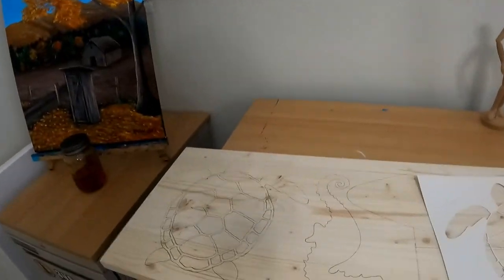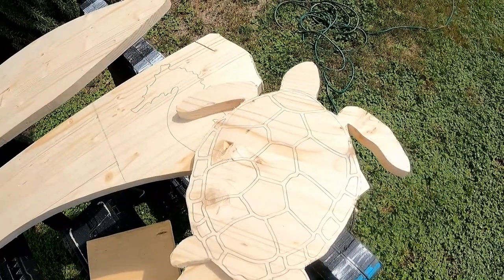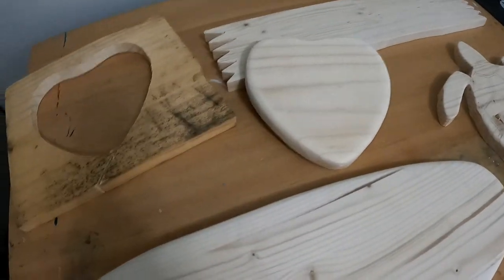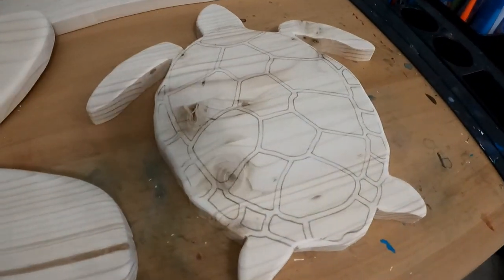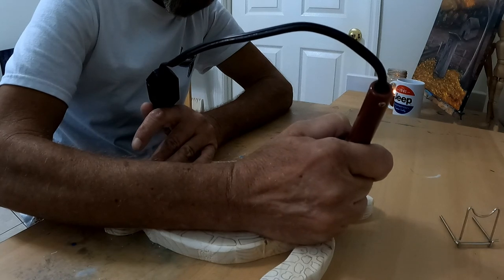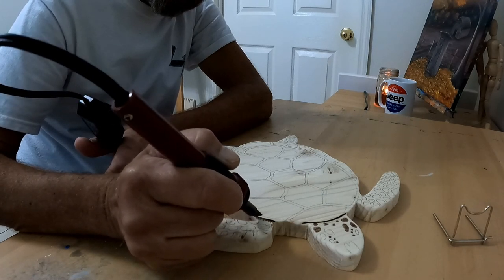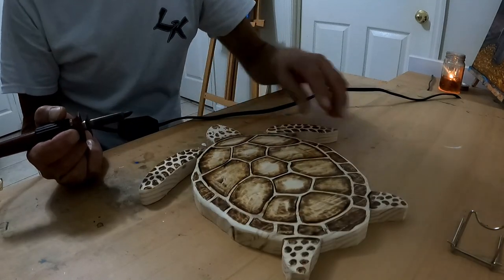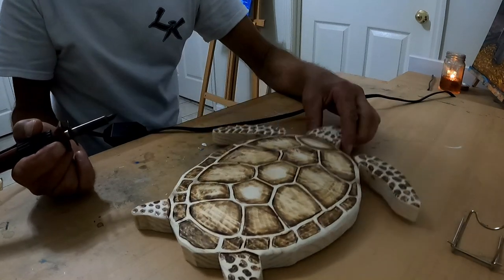How to Wood burn a Sea turtle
Hand carved and wood burned Sea turtle